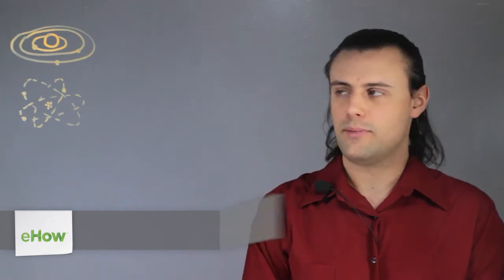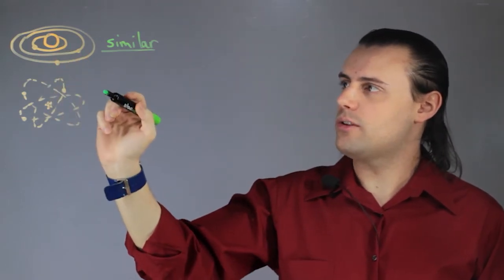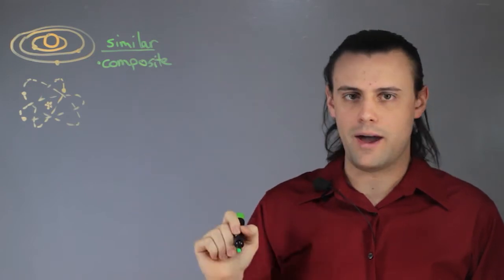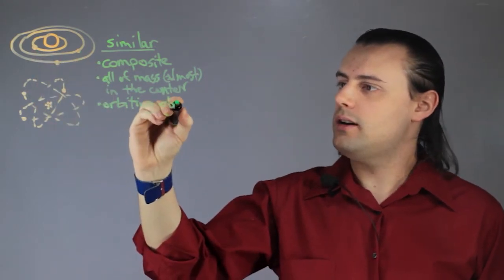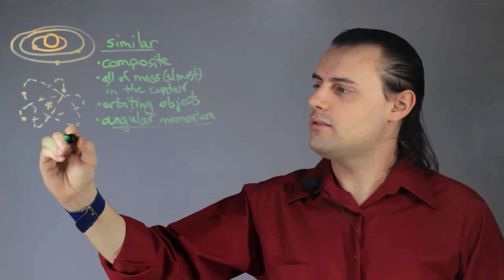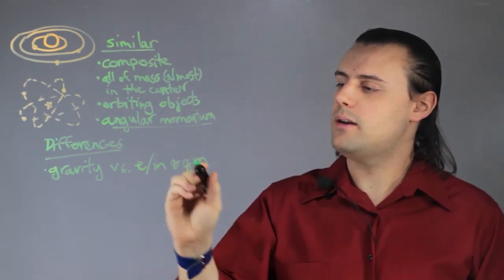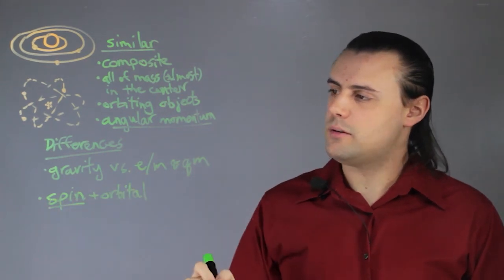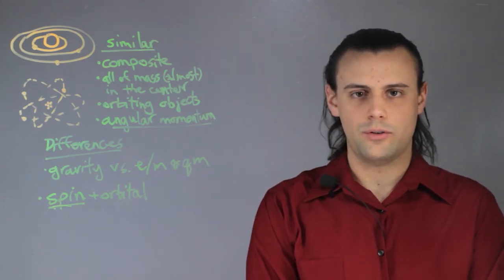How Is an Atom Similar to & Different From the Solar System? : Such Great Physics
An atom is similar to the solar system in that they both essentially have a nucleus. Find out about how an atom is similar to and different from a nucleus with help from an applied physics professional in this free video clip.